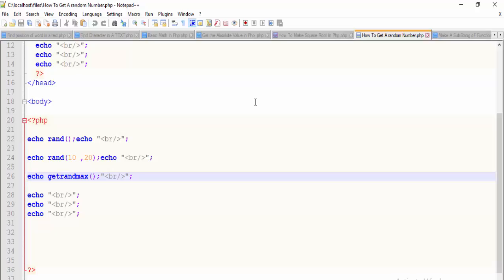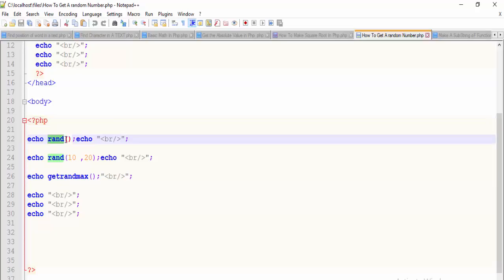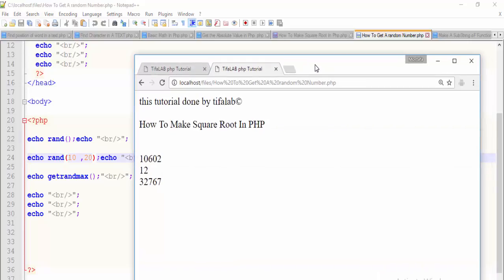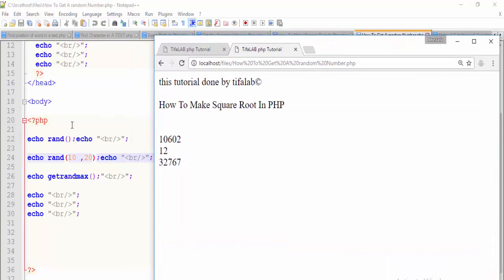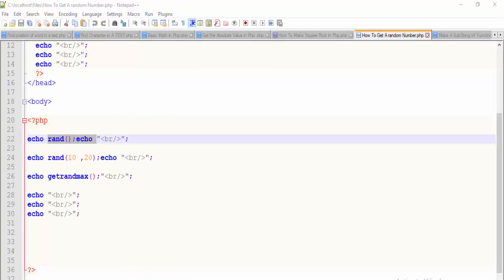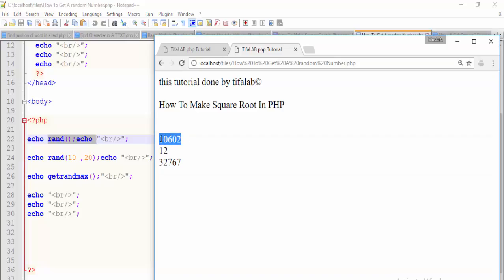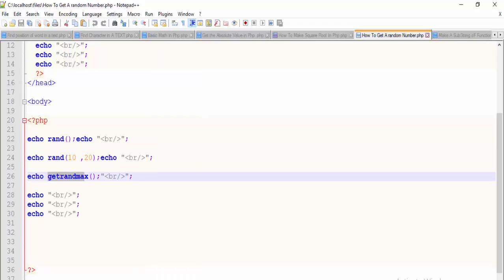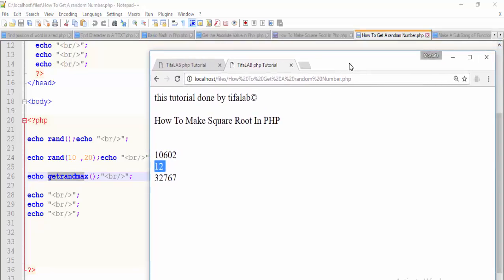PHP|| How To generate Random Number (min-max)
How to generate a random number  with min  and maximun value
how to generate number only
how to get the highest possible random in php